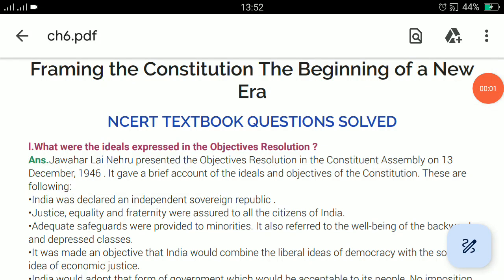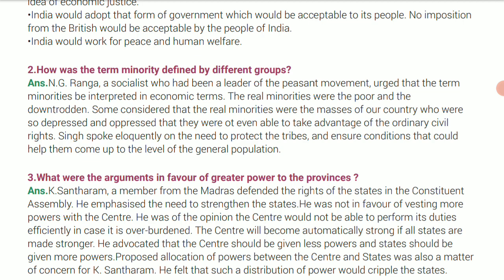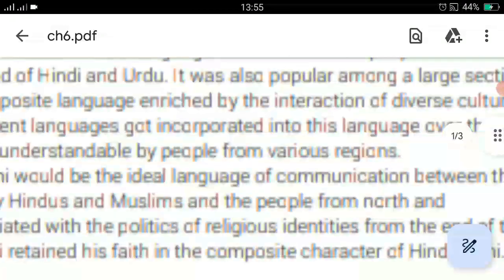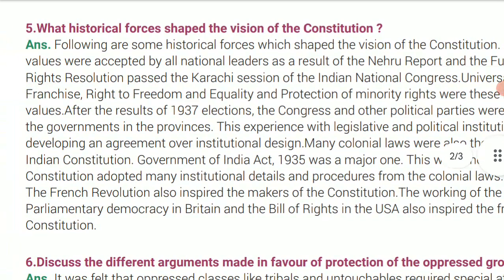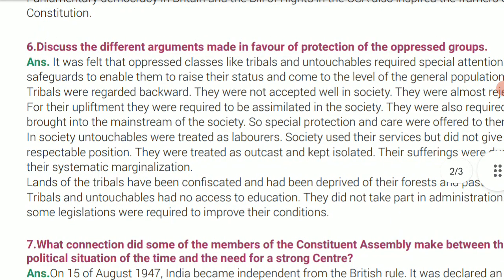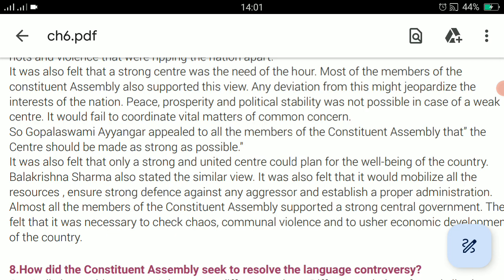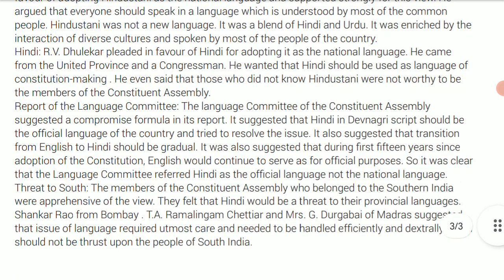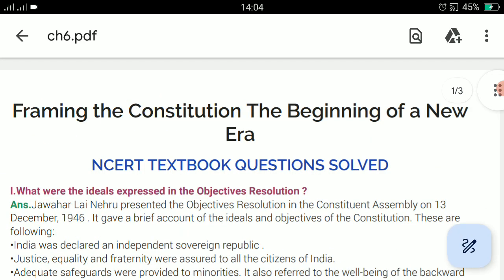framing the constitution the beginning of a new era NCERT textbook solution Class 12th NCERT